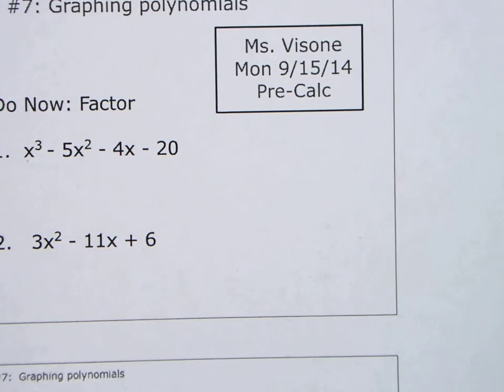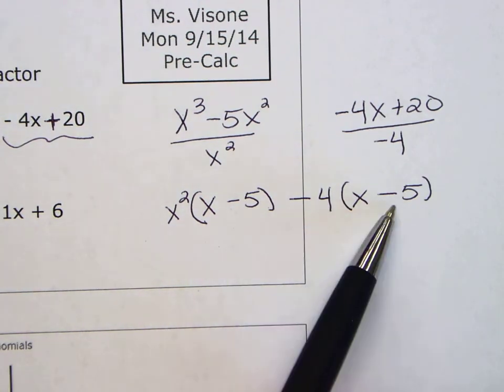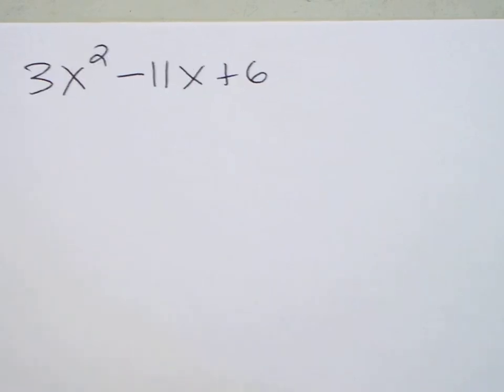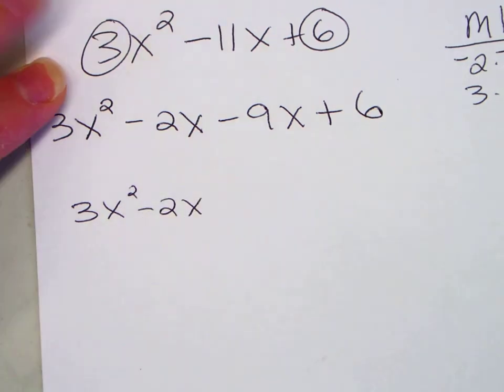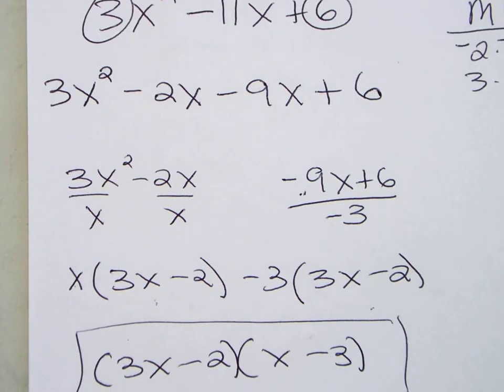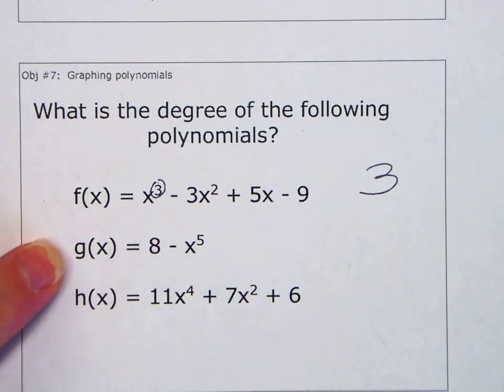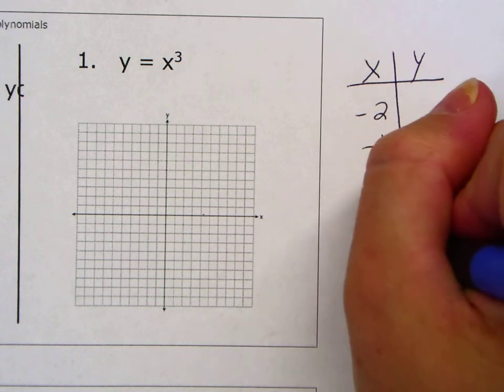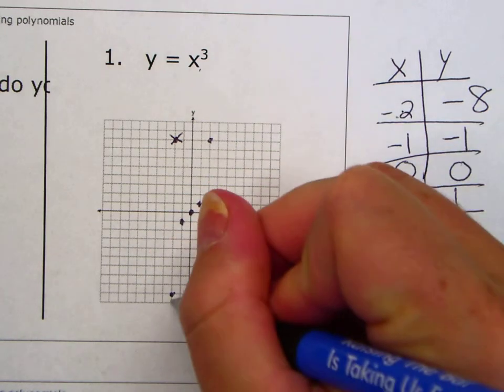7.1 Graphing Polynomials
Day 7 Part 1 Graphing Polynomials